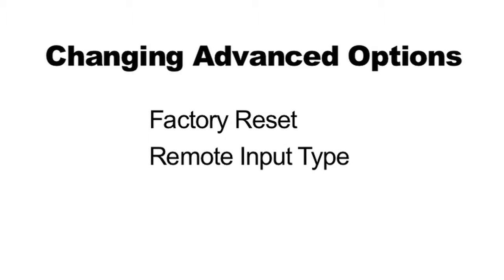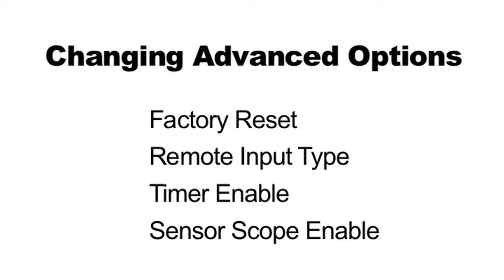CLEAR LABEL SENSOR: Changing Options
This video provides quick instruction on accessing the options and advanced options menus and changing options for the Ultrasonic Clear Label Sensor.

CONTACT TRI-TRONICS TO DISCUSS YOUR SENSING APPLICATION, WE LOVE TO HELP!

Tri-Tronics Company
USA